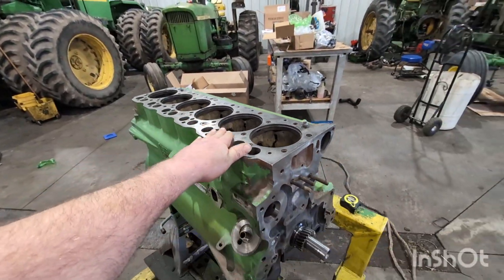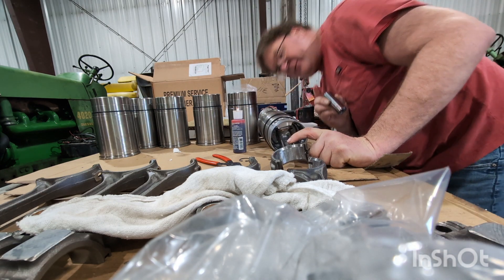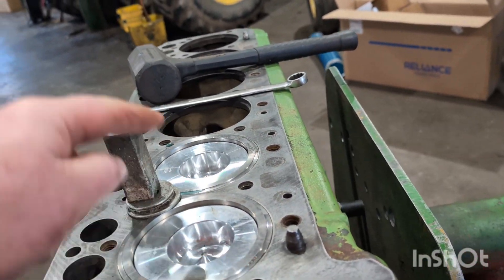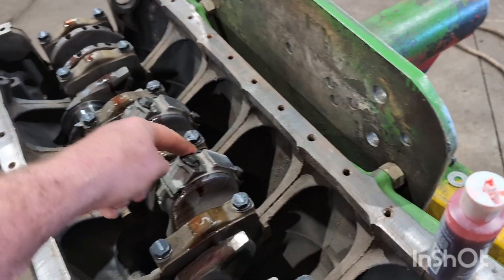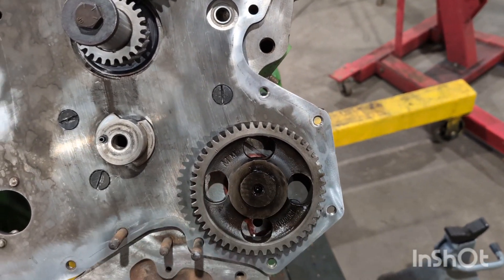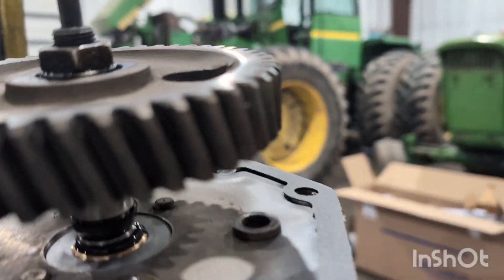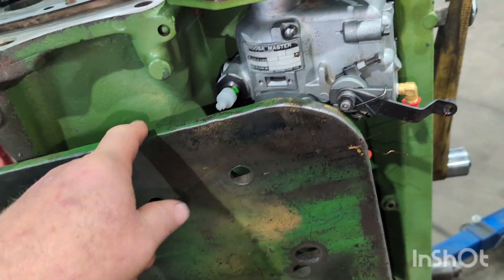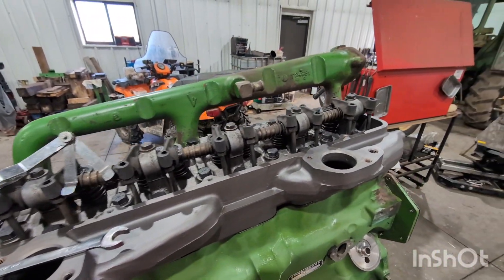John Deere 329 engine assembly. Some differences vs the 404. Getting the rotating assembly together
I haven't done one of these engines on camera before so I thought it would be a nice change of pace. and I thought let's point out some differences when doing the 404